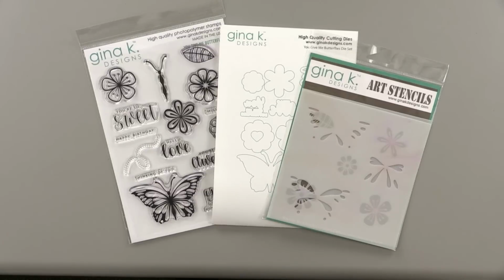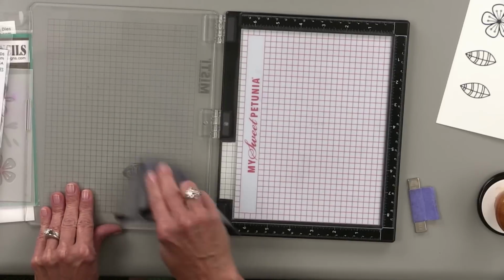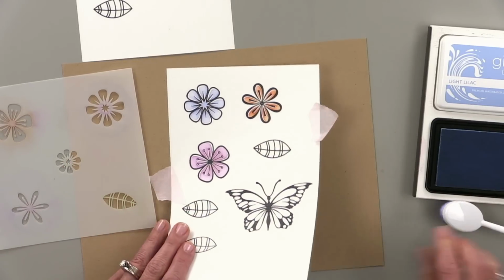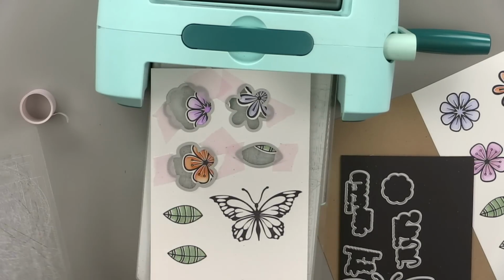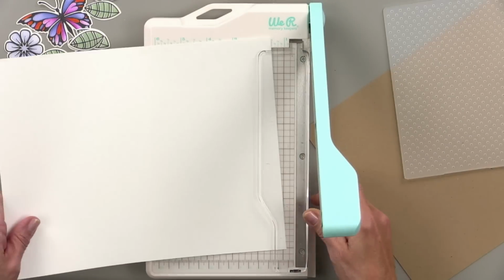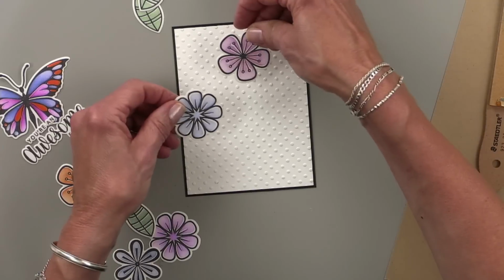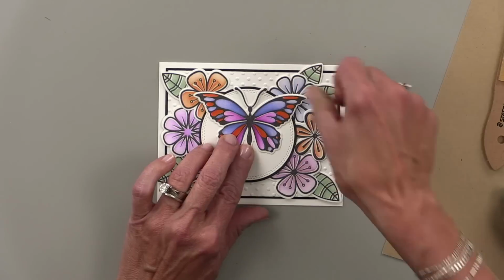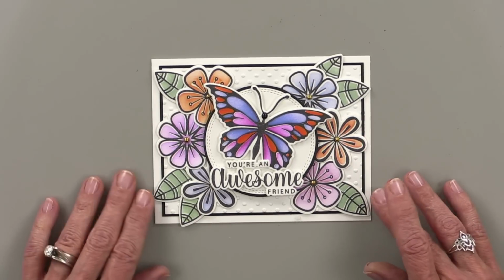You Give Me Butterflies! A Fun and Colorful Card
Today, I created a bright and colorful card using the new You Give Me Butterflies Bundle. There are so many fun ways to use these stamps, stencils and dies, and I ended up using them all for today's card. Thank you so much for joining us today! We had SO much fun with you chatting in the comments!

Stamps, Dies and Stencils:
You Give Me Butterflies Bundle

Ink Pad Colors:
Light Orchid
Medium Orchid
Light Lilac
Medium Lilac
Light Spruce
Medium Spruce
Sweet Mango
Tangerine Twist
Black Onyx

Other Dies:
Double Stitched Circles
Single Stitched Circles

Embossing Folder:
Swiss Dots

Embellishments:
Metallic Pearls

Thank you all so much for joining us today!

Hugs,
Gina K.